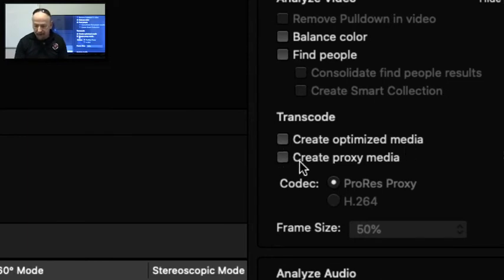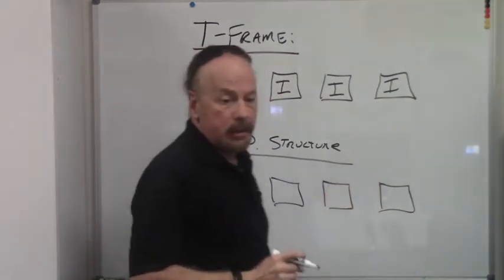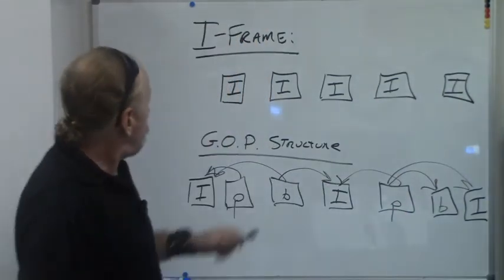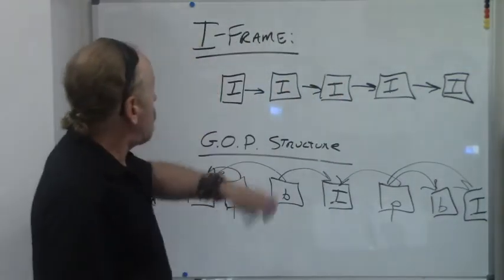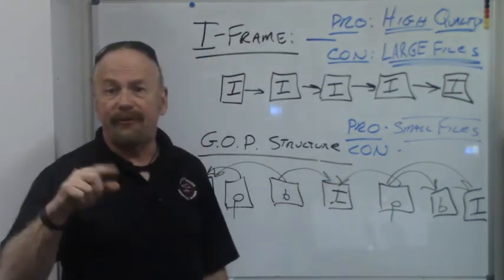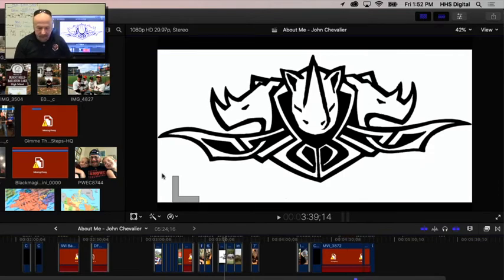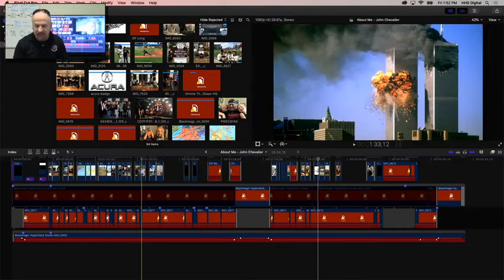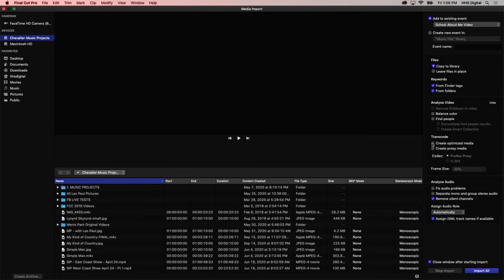How Video Works: Understanding I Frame vs G.O.P.